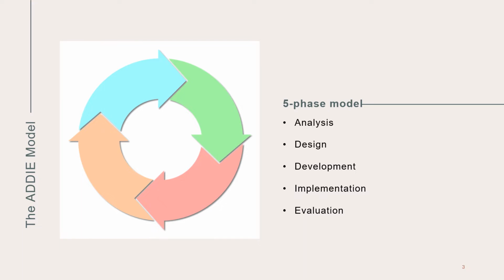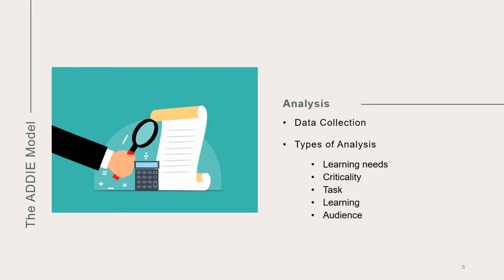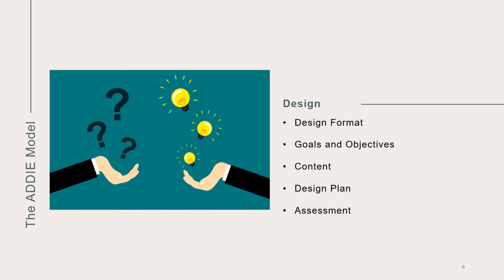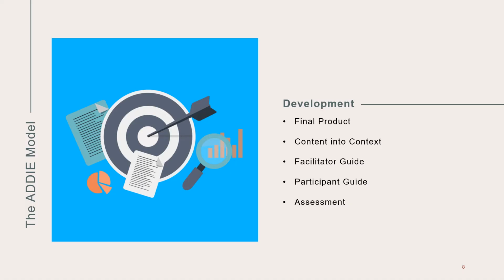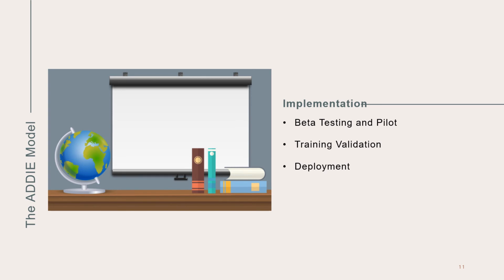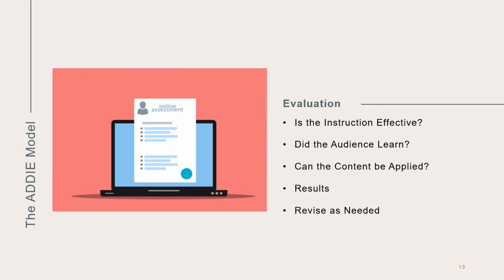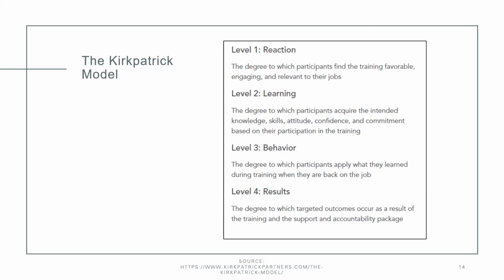Using the ADDIE Model to Design a 3-Hour Course